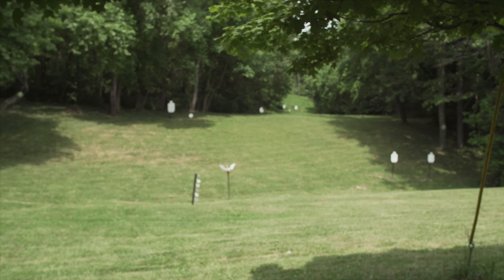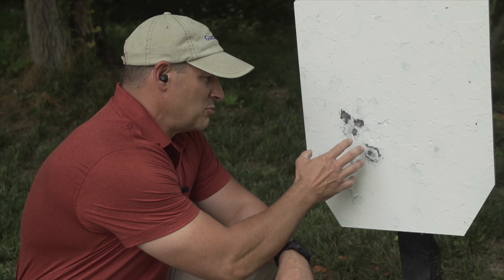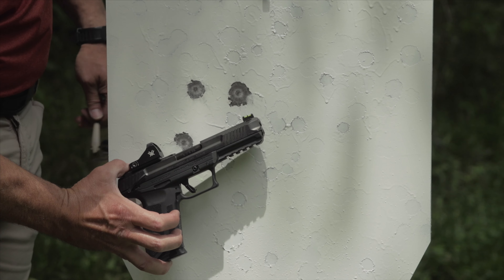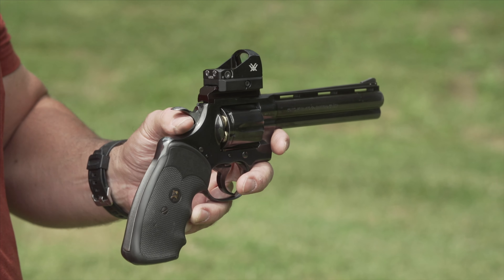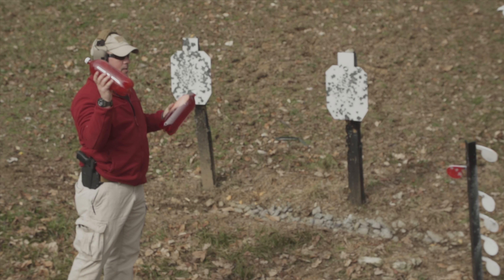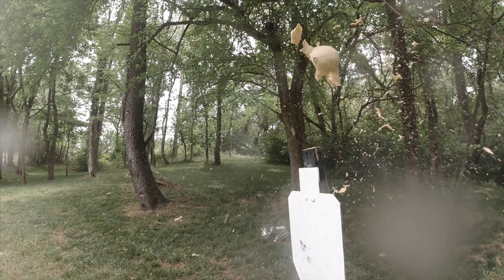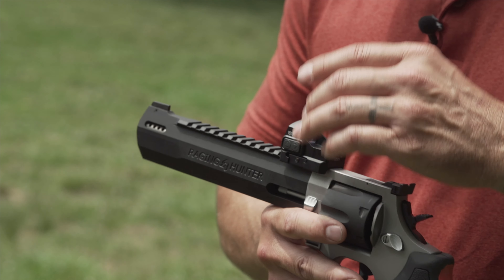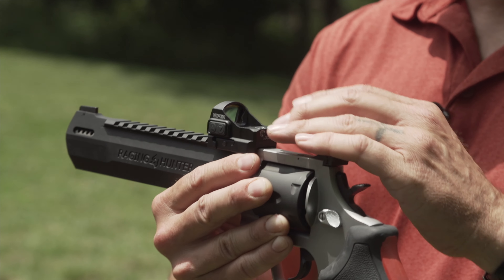Vortex Optics Viper Red Dot Sight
We hit the Range with the Vortex Optics Viper.
The Viper red dot’s super low mounting height makes it the perfect solution for handguns with cutout slides. Offers the simplicity and speed advantage of a red dot, while co-witnessing with suppressor-height iron sights.